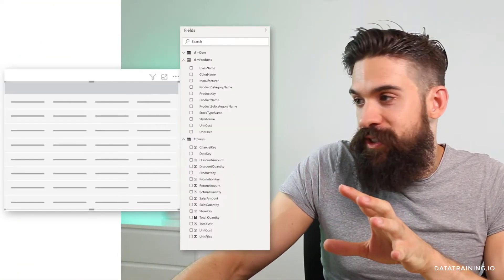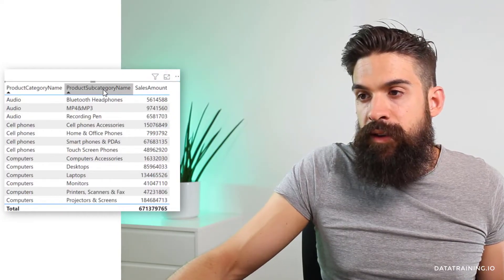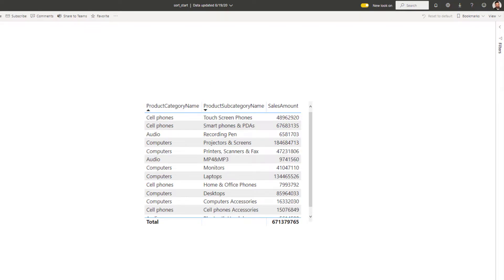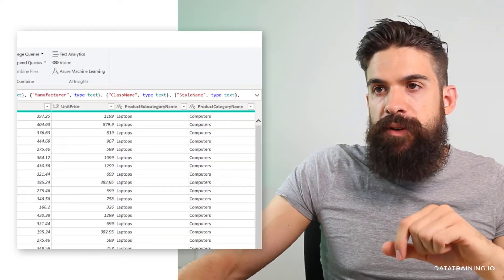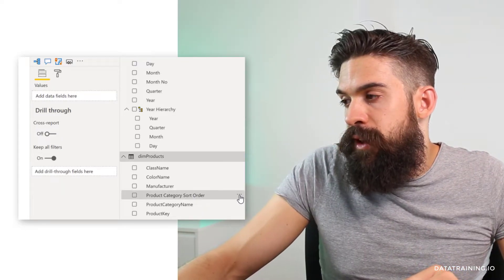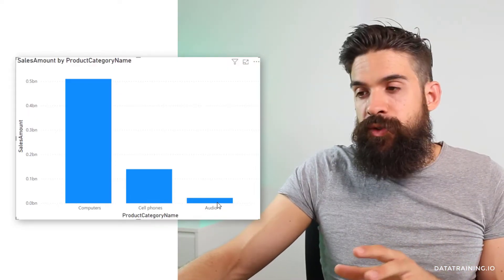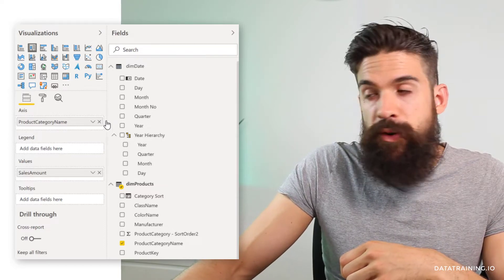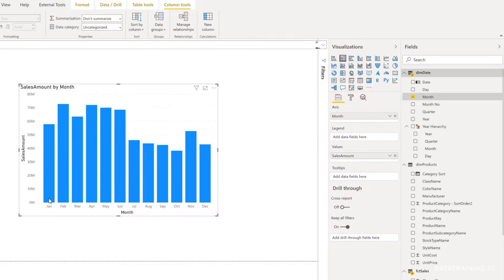EVERYTHING YOU need to know about SORTING in POWER BI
Sorting is not always as straightforward as you might think. This video covers everything you need to know about sorting in Power BI with practical examples on:
- sorting on multiple columns
- sort by
- sorting columns headers on matrix visuals
- using fields that are not on a visual for sorting